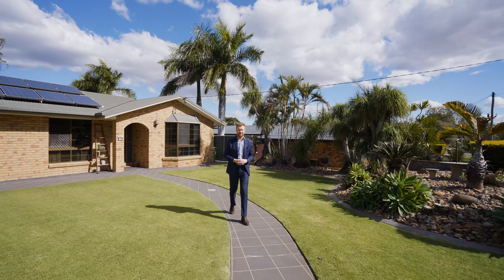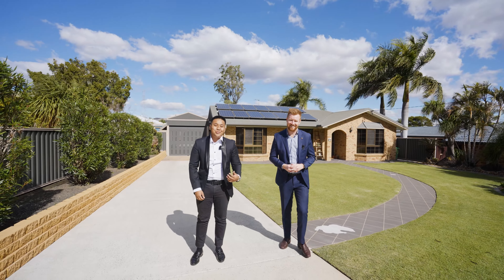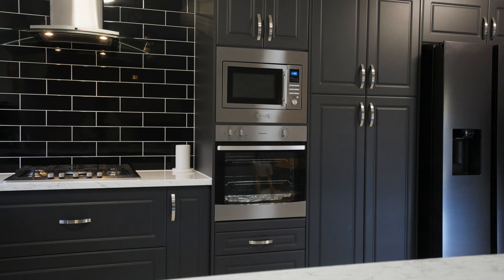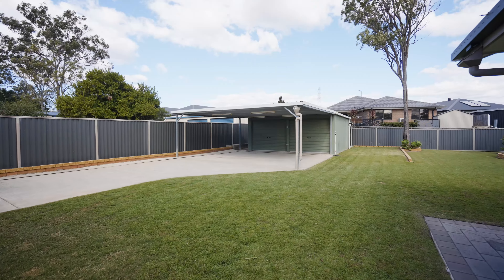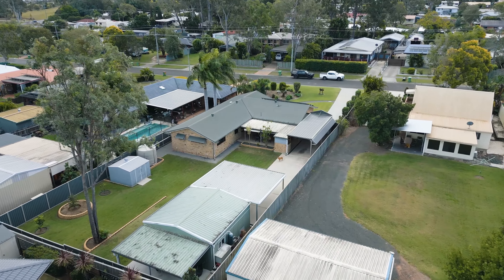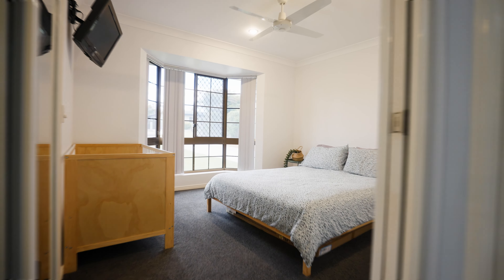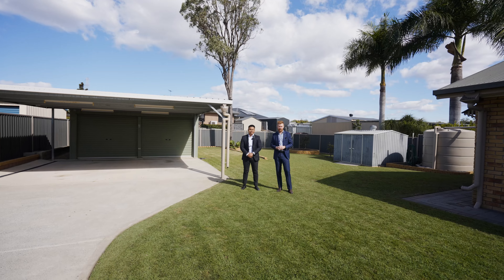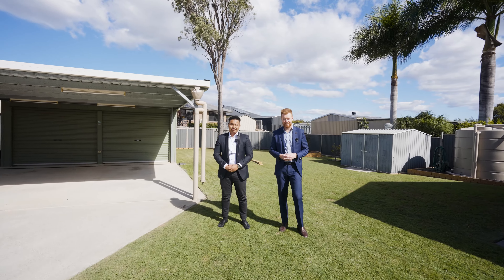11 Scotts Road, Ripley